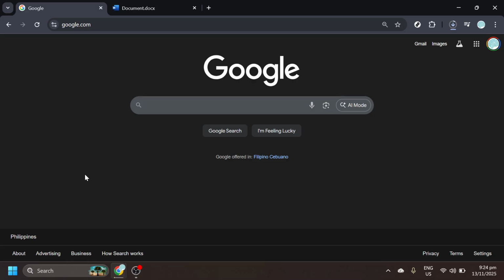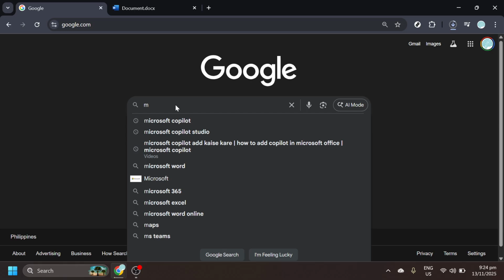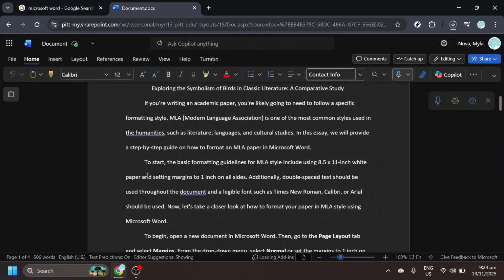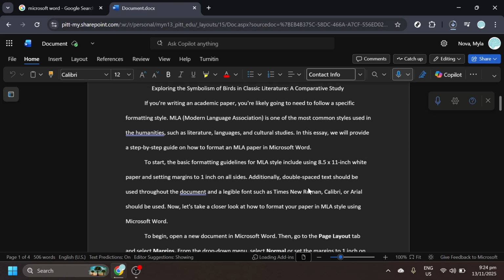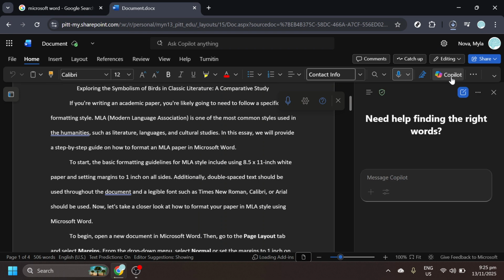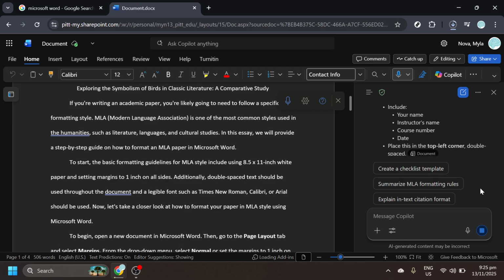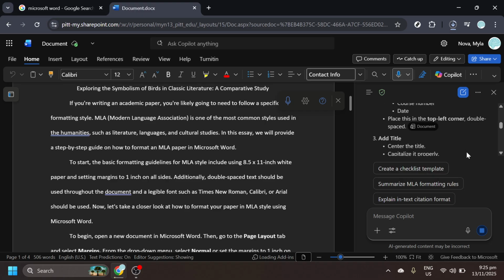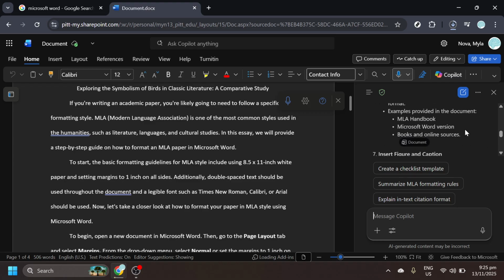How to Use Microsoft Copilot in Microsoft Word! (Updated For 2025)